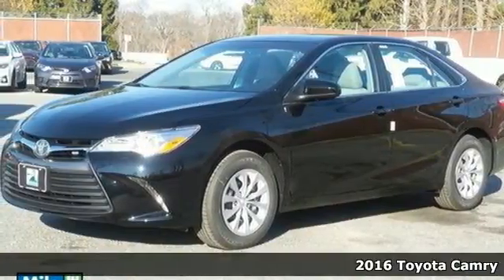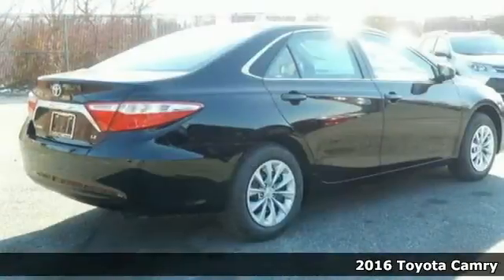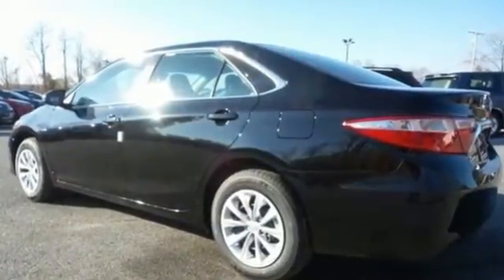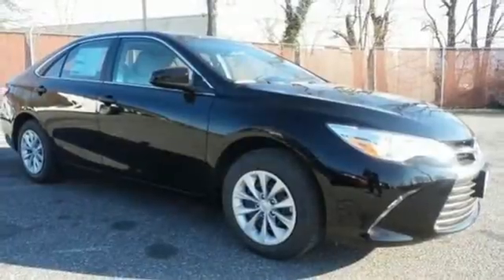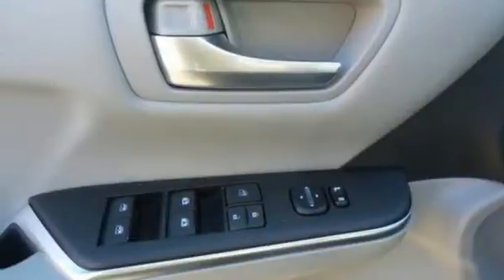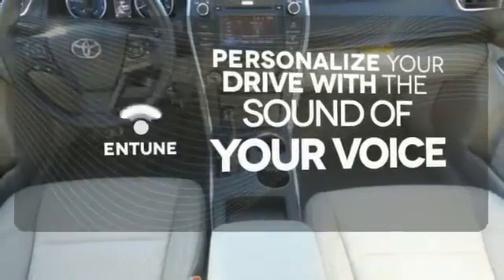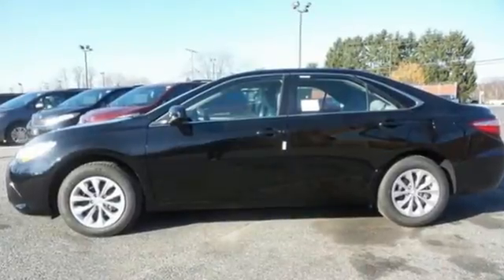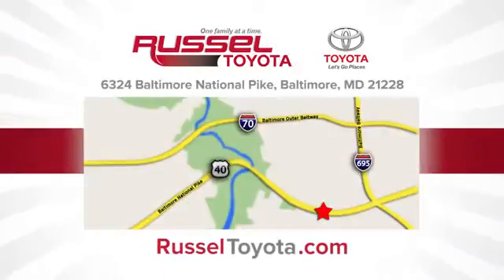2016 Toyota Camry Baltimore, MD #160613 - SOLD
Year: 2016
Make: Toyota
Model: Camry
Trim: LE
Engine: 2.5L I4 SMPI DOHC
Transmission: 6-Speed Automatic
Color: Black
Interior: Ash
Stock #: 160613
VIN: 4T4BF1FK5GR537117

Address:
6324 Baltimore National Pike